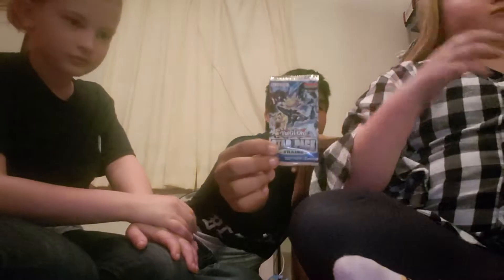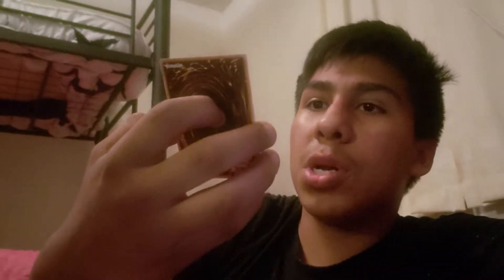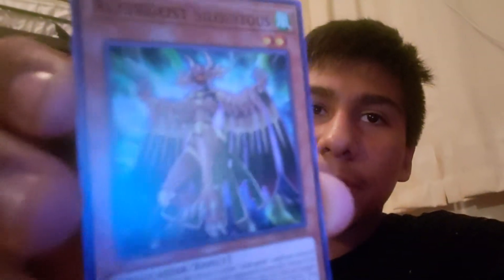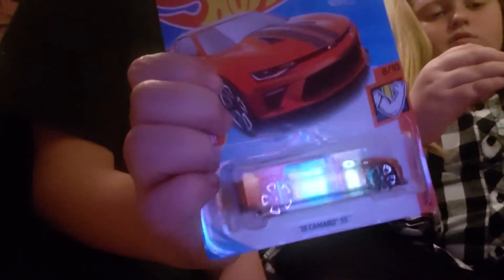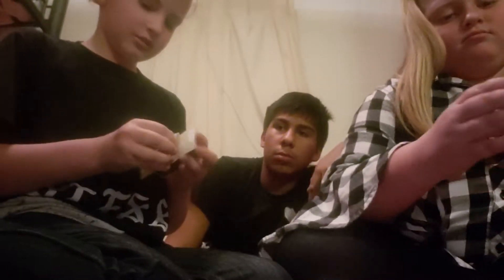Unboxing toys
Hi